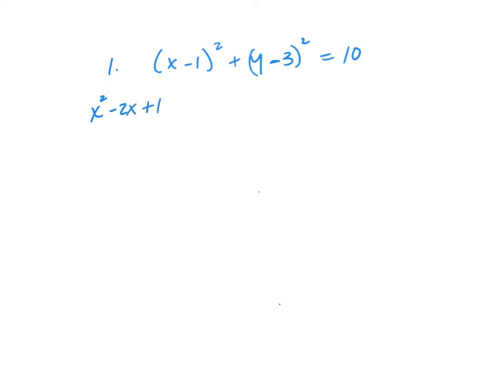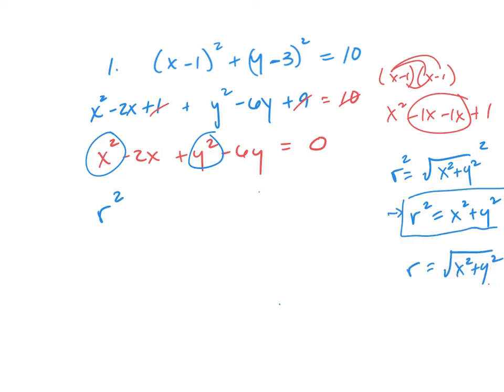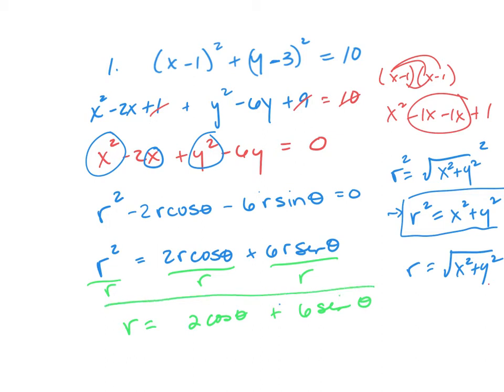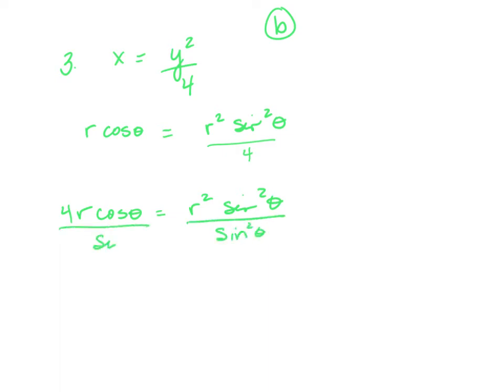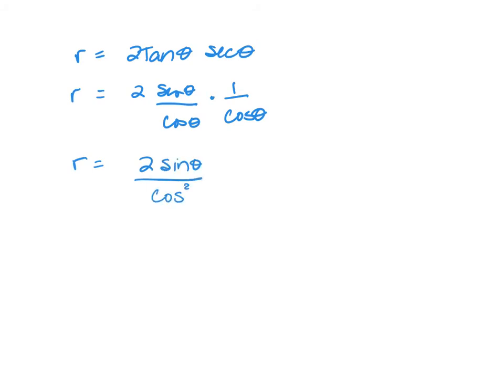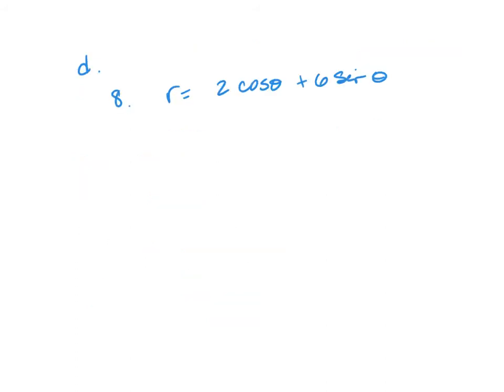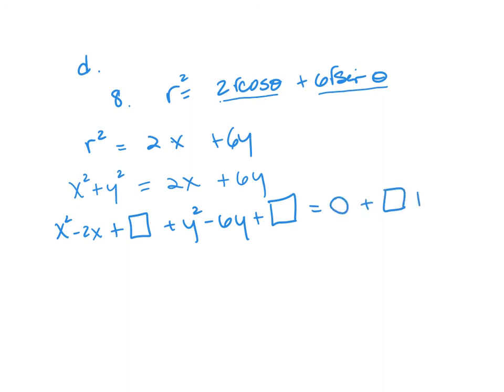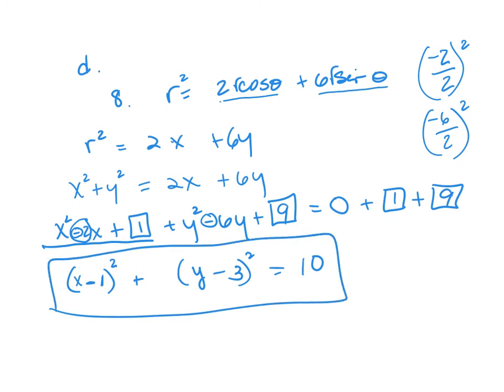2-10 Converting Polar and Rectangular equations